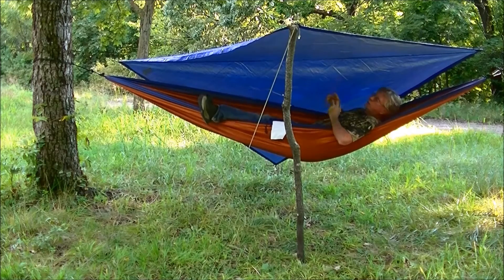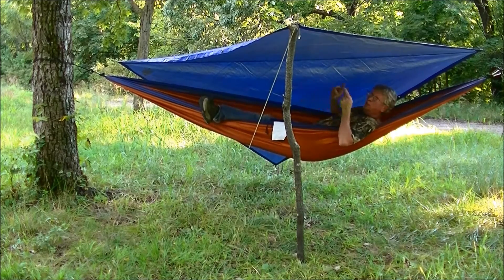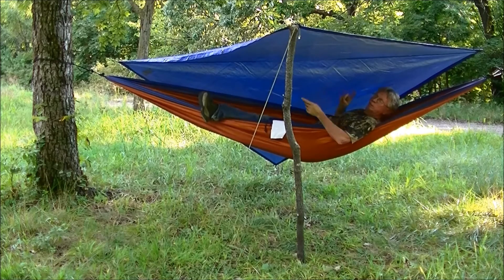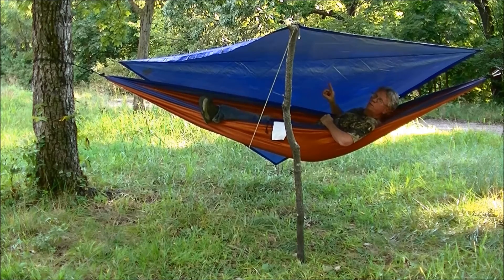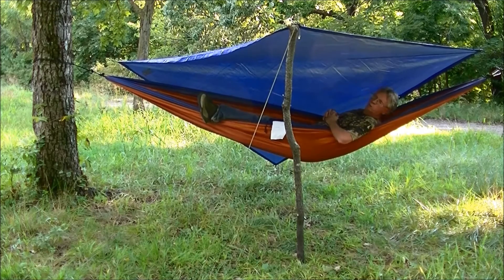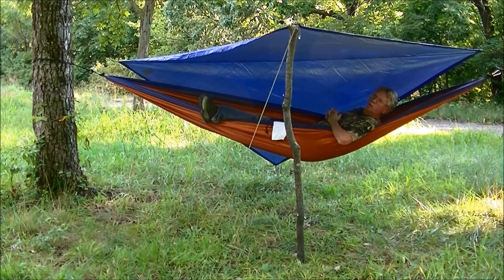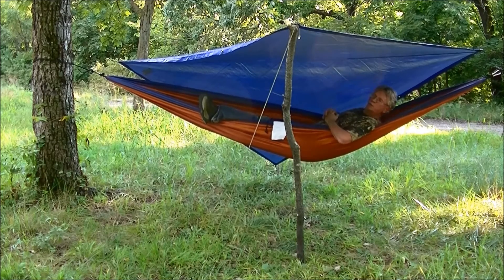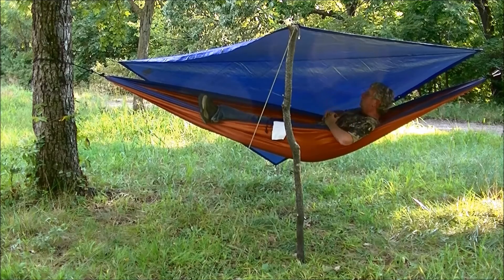Tarp Size versus Hammock Length Footage Cut from my Equip 2 Person Hammock Video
This video discusses tarp size versus hammock length. I had a couple comments or questions about my Tarp set up on my
 Equip 2 Person Hammock Review video: